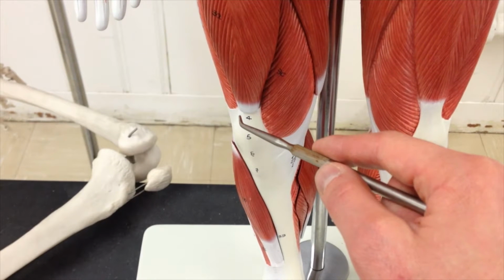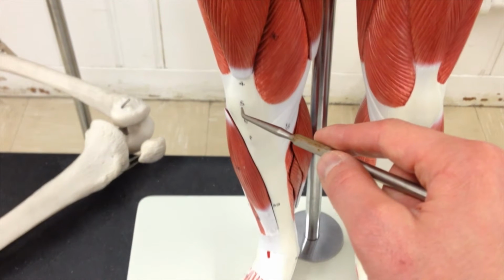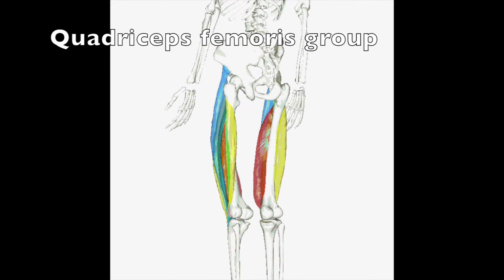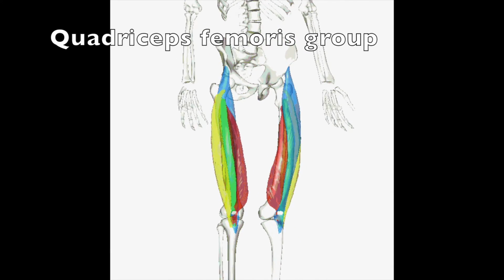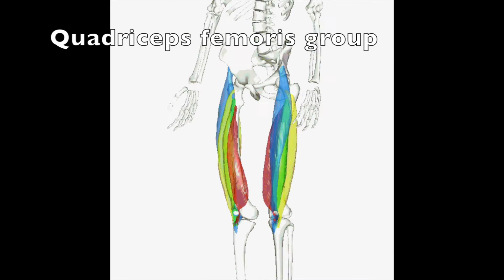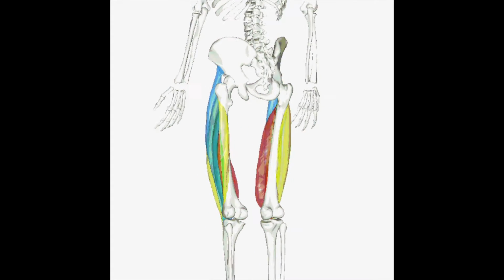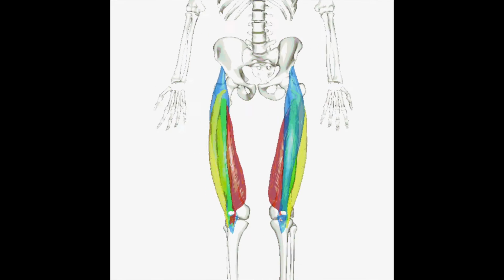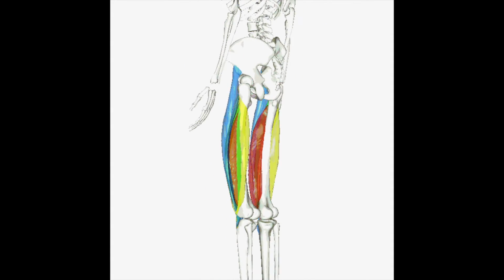Key muscles of the lower limbs.